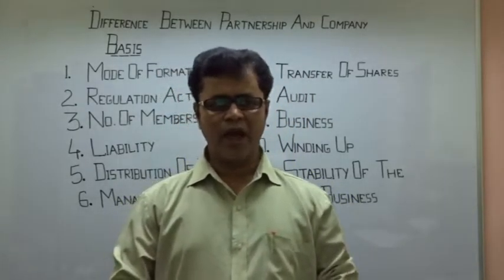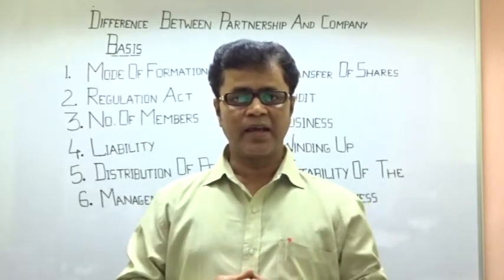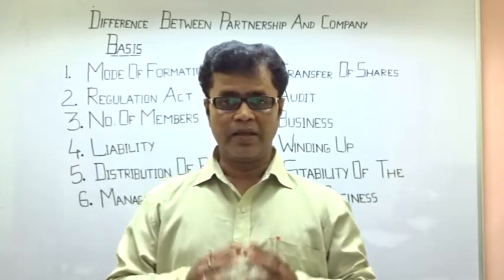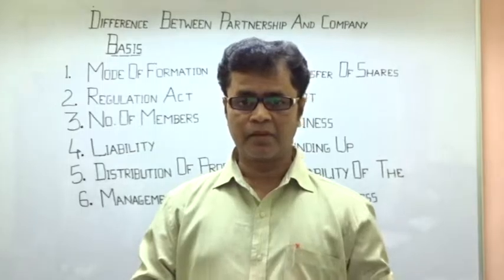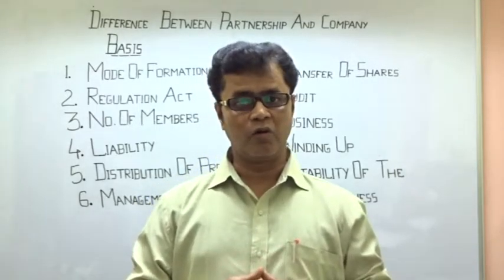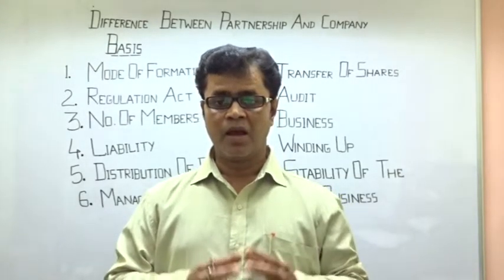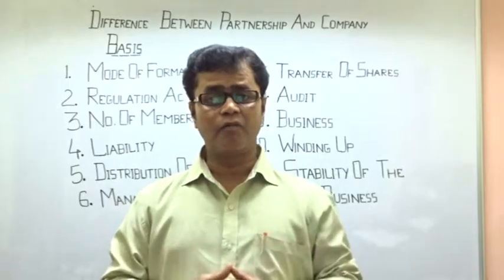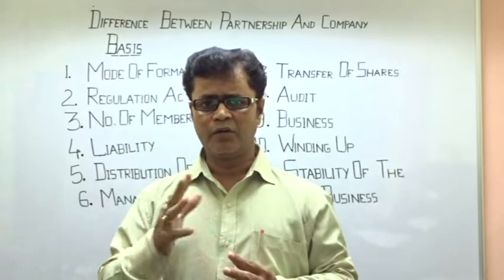Class 12th Company Account Difference between Partnership and a Joint Stock Company